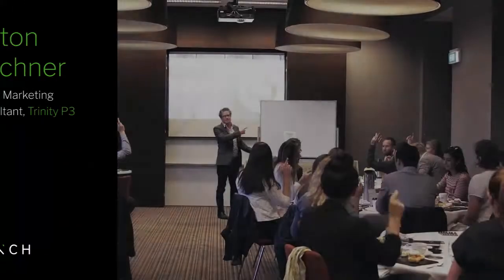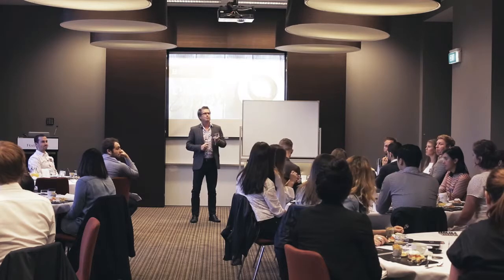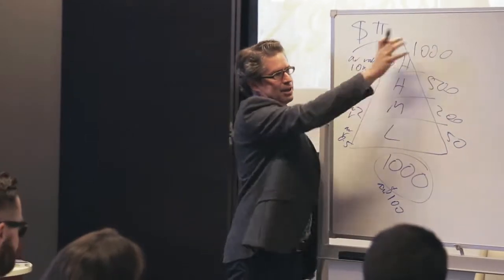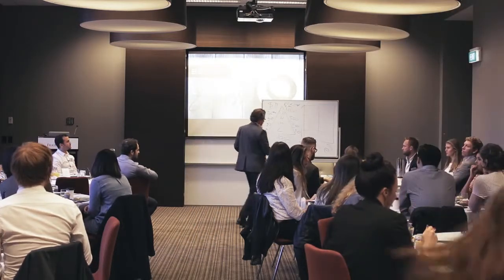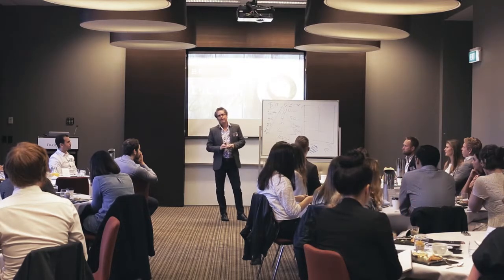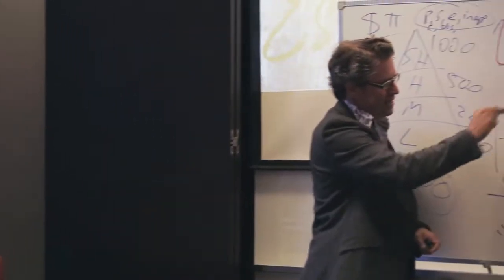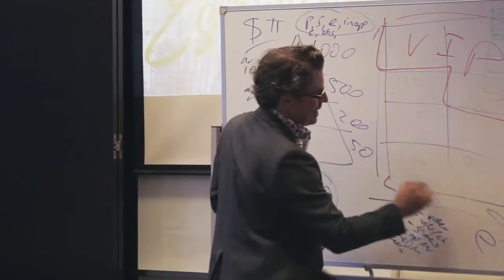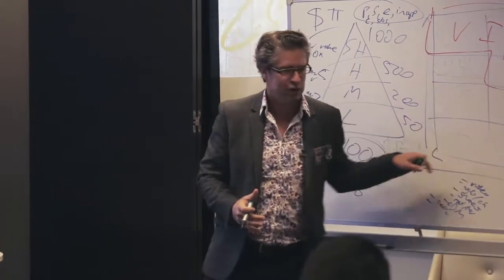What the Hell is a Single Customer View?! | Digital Espresso Breakfast May 2017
Anton Buchner, Senior Marketing Consultant at TrinityP3, presents on the topic of "What the Hell is a Single Customer View?! What Should Marketers Be Looking For and How Do We Get There?" at the Digital Espresso event series organized by Bench.